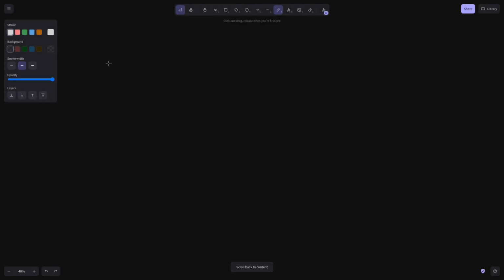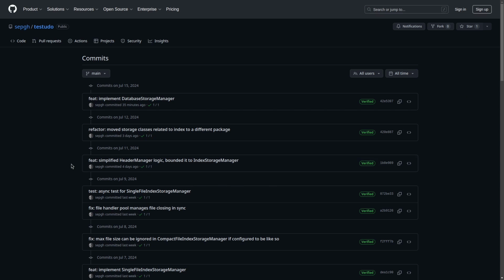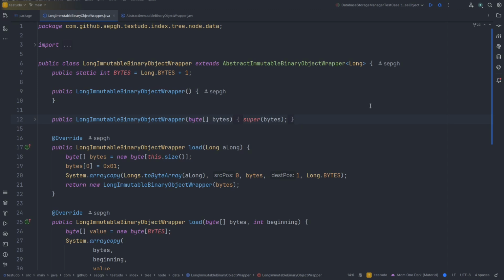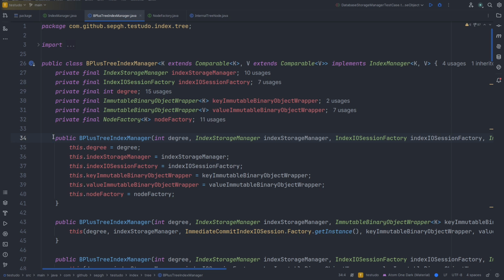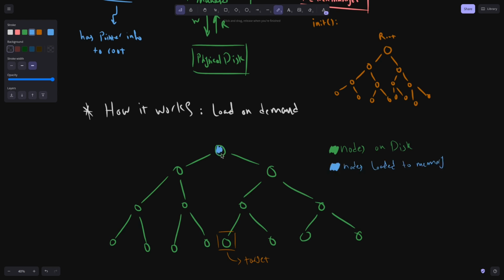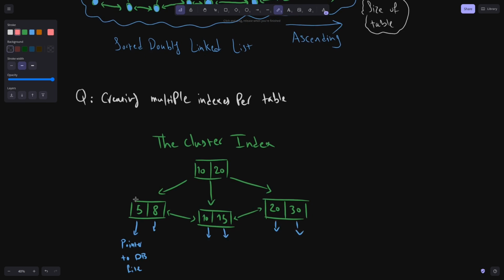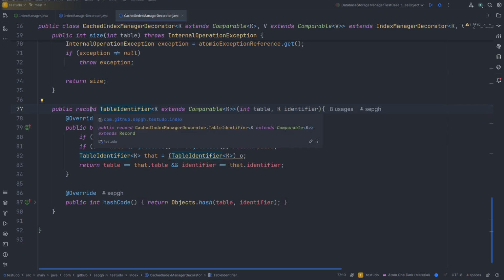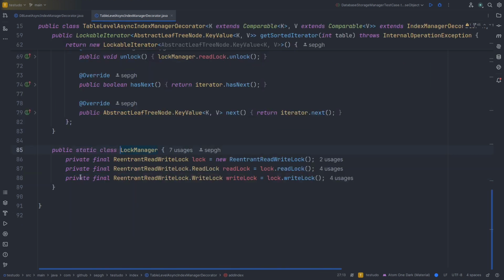Write a database from scratch | Episode 7, Deep dive to Index Management, Cache and Locks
In this video we dive into different parts of Index Management, relation between Storage Management and B+Tree operations, Caching and different types of locking mechanisms.

Coffee has a cost 😄 (I do not monetize my videos)

Any sort of small or large donations can be a motivation in maintaining this and other projects, create more detailed videos and improve the quality of videos

    ETH: 0x5F120228C12e2C6923AfDeb0e811d74160166d90
    TRC20: TJjw5n26KFBqkJQbs7eKdxkVuk4pvJdFzE
    BTC: bc1qmtewrl7srjrkl8t4z5vantuqkz086srj4clzh3